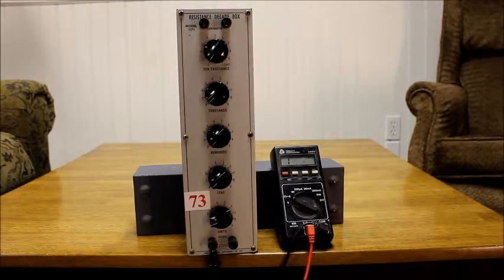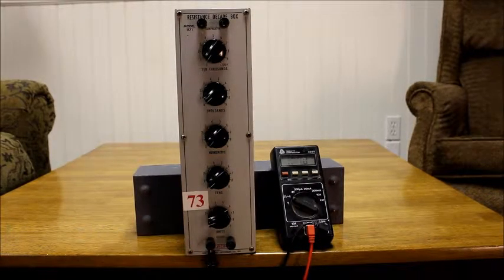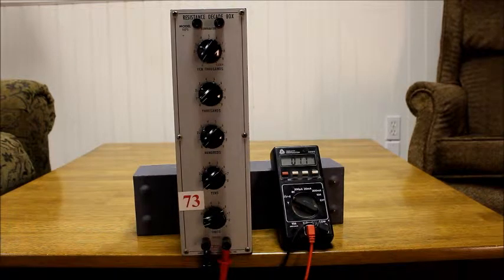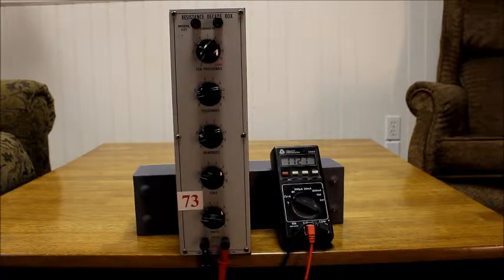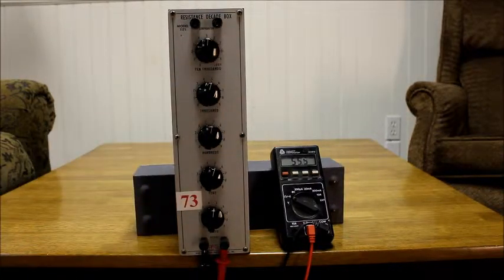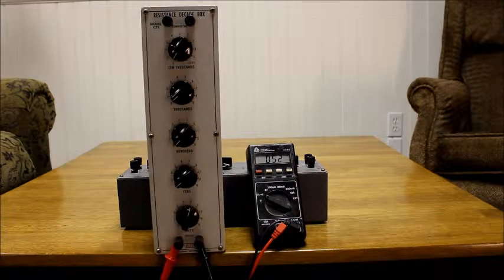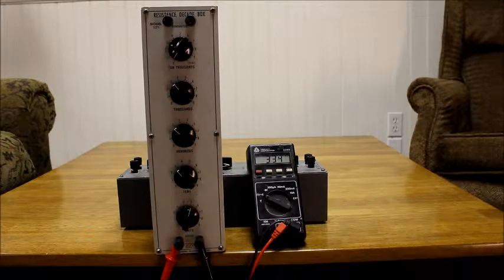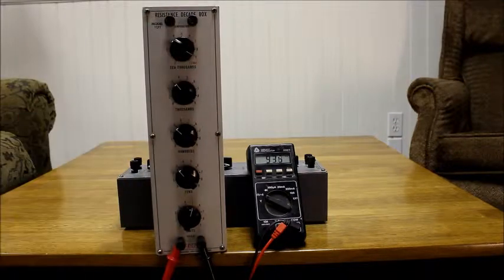Eico 1171 Decade Box Demo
I am selling my old Eico decade boxes. I connected then up to an auto-ranging  multi-meter so that you can see the changes in resistance as you adjust the different impedance ranges.